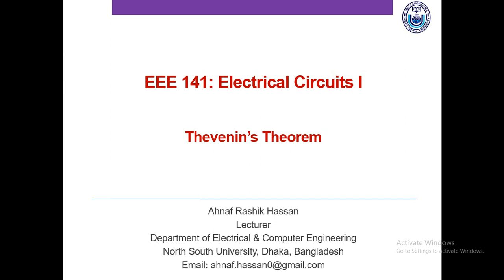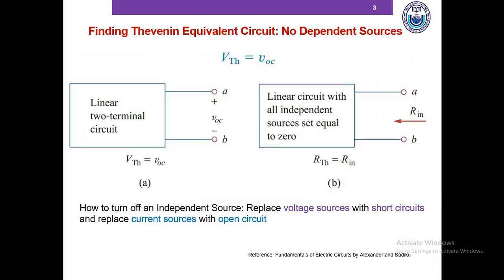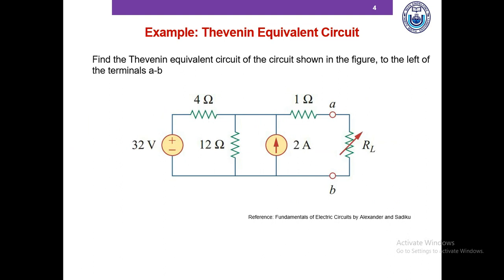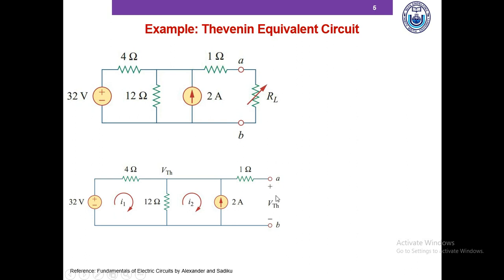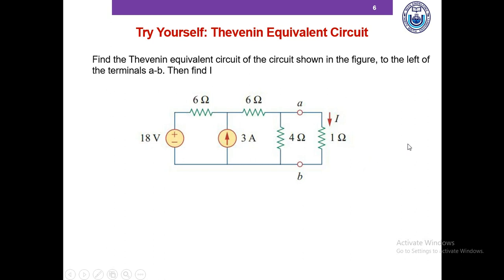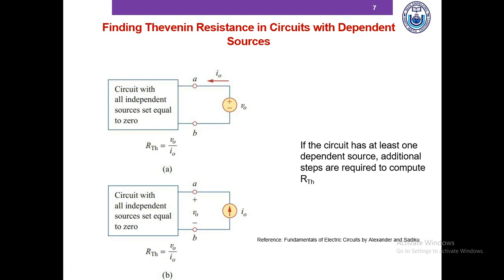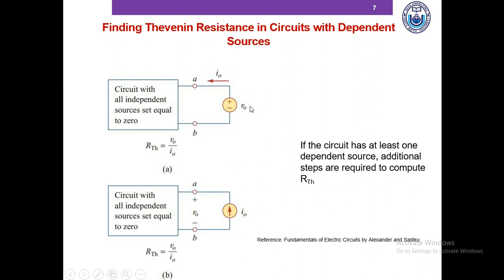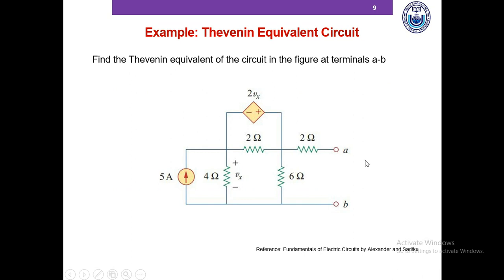Electrical Circuit Analysis | Thevenin's Theorem | The Thevenin Equivalent Circuit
Welcome to electrical circuit analysis! Throughout this tutorial, I would request you to keep pen and paper with you and solve the problems as we go along so that we can identify our knowledge gap and also consolidate what we just learned.

It often occurs in practice that a particular element in a circuit is variable while other elements are fixed. A good example will be- a household outlet terminal which may be connected to different appliances at different times. So for example, in that outlet, you sometimes connect a computer or a fridge or any other appliance. Each time you connect a new appliance, the resistance changes and the entire circuit has to be analyzed all over again.

To overcome this problem, Thevenin’s theorem provides a technique by which the fixed part of the circuit is replaced by an equivalent circuit consisting of just two circuit elements- Thevenin voltage and Thevenin resistance.

Now to compute the Thevenin voltage, we compute the open circuit voltage of the terminal without changing anything else in the circuit.

To compute the Thevenin resistance Rth, we turn off all the independent sources. Turning off independent sources mean: replacing voltage sources with short circuits and replacing current sources with open circuits. And then we compute the equivalent resistance by looking into the terminal. This is our Thevenin resistance.

If the circuit has at least one dependent source, we need to keep the dependent sources untouched and do one additional step. We connect an independent source in the terminal and determine the source's voltage to current ratio. This ratio is the Thevenin equivalent resistance.